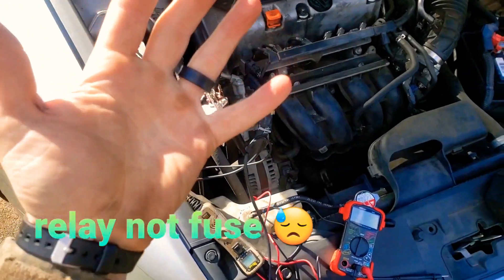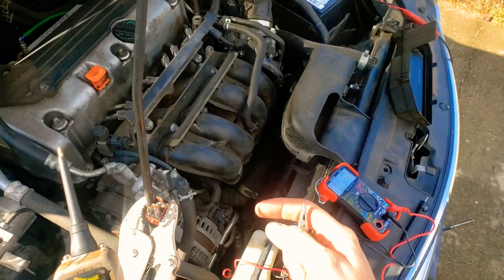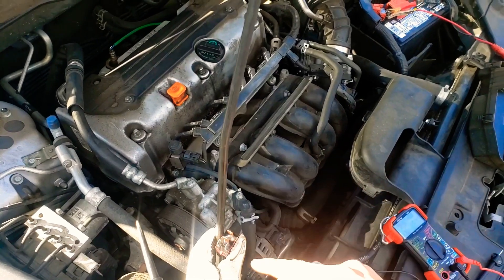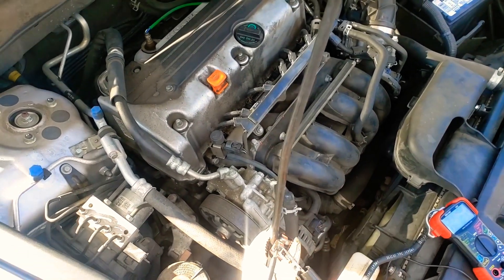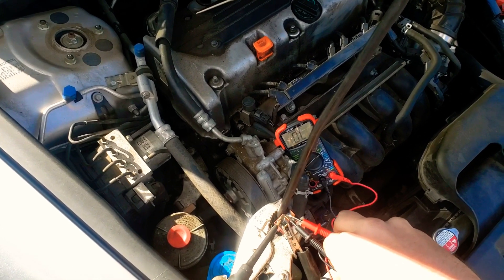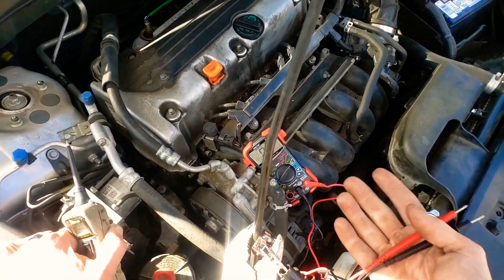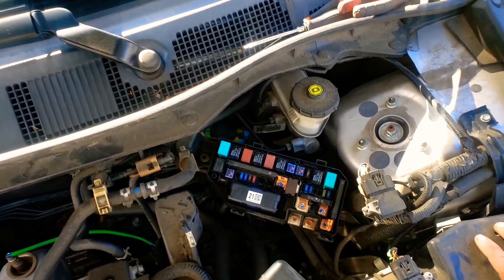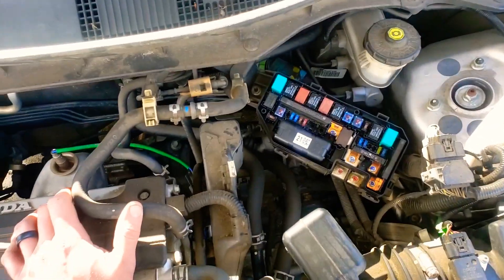How to Check a Relay on Any Car Test Correct Way 4 Pin Diagnose Truck Suv Electrical Series Main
Here I show you how to verify that a relay is actually bad or not. this will work for checking a relay on any car that has four pins. The concept can also work for multiple pin relays but you will need an understanding of the relay schematic in this basic relay testing concept. just because a relay clicks does not mean that it is good. here I am testing the resistance on the relay connection side of relay also, this is where most people miss a bad relay.

special tools...

voltmeter for checking relay...

Power Probe for checking relay...

Brake Cleaner
The tool I use to turn on parts like headlights, starters, fans, and more